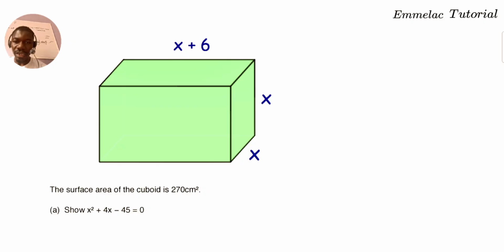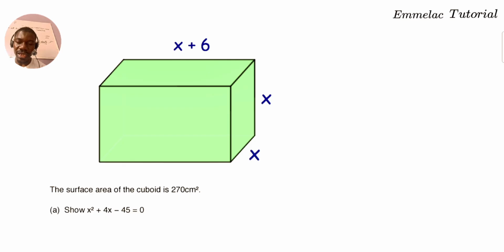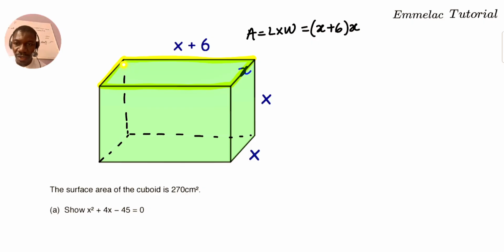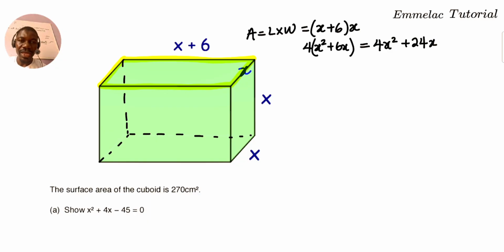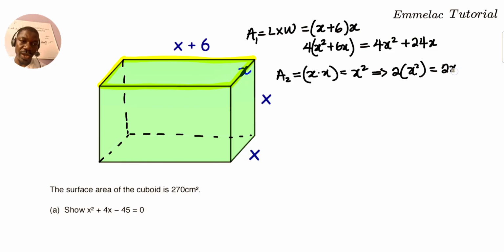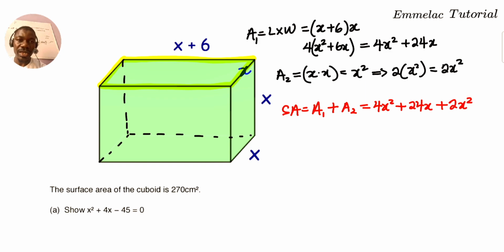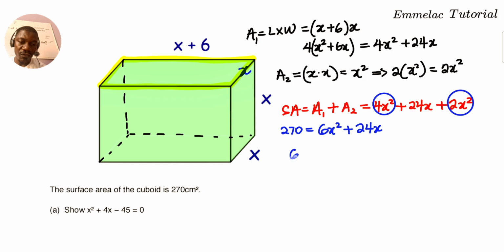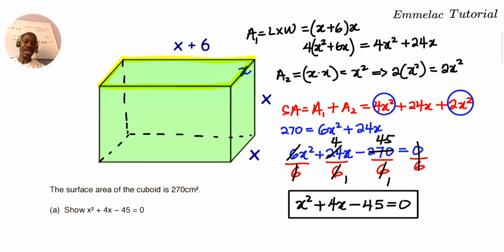Problem Solving Method in 3D Shapes in Mathematics#gcse